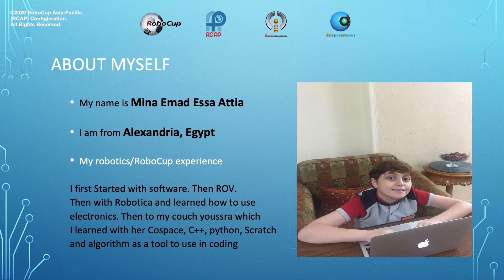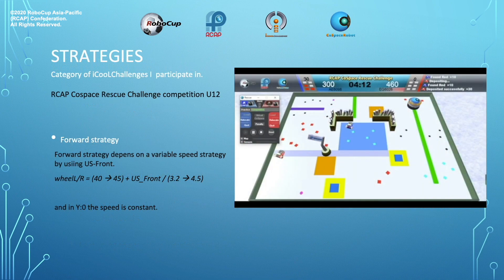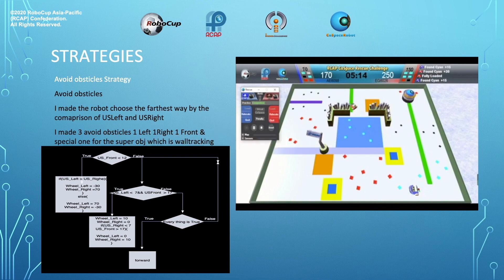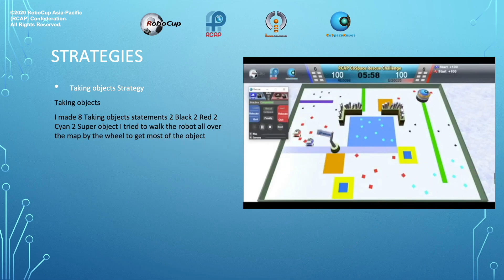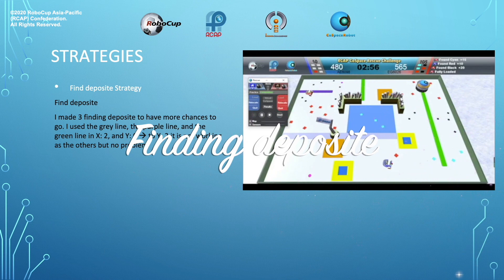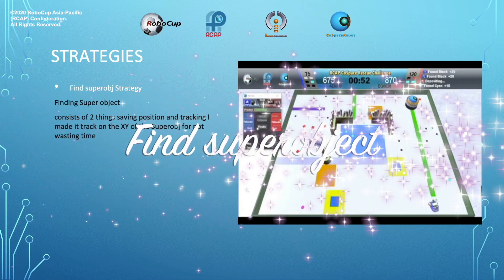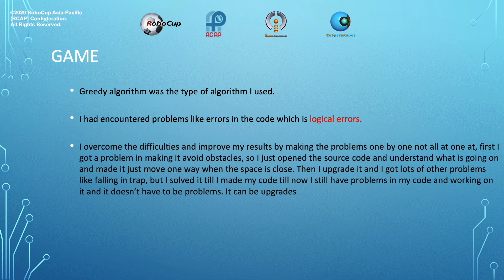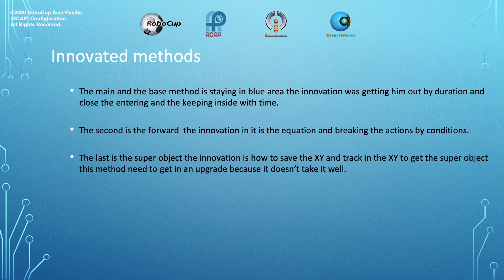P6.7 - EG6026 (Egypt Region) - iCooL Best Presentation Candidate - CoSpace Rescue U12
[iCooL@Virtual RoboCup 2020 - Best Presentation Award Candidate]

Congratulations to following student on being selected by our panel of judges as a candidate for the iCooL Best Presentation Awards!

Participant: EG6026 (Egypt Region)
Category: CoSpace Rescue U12